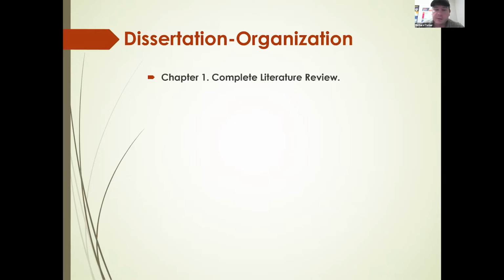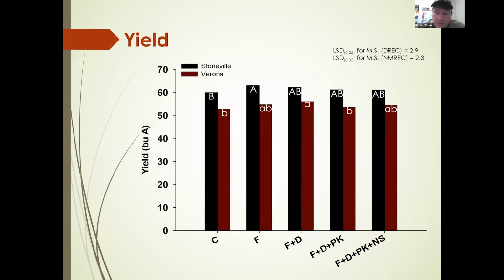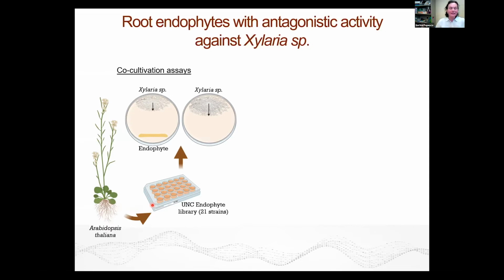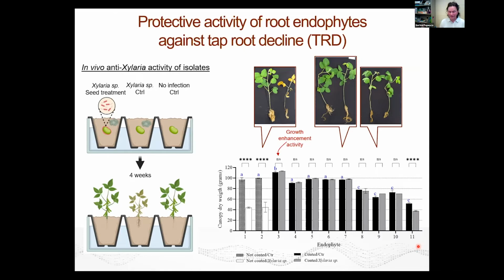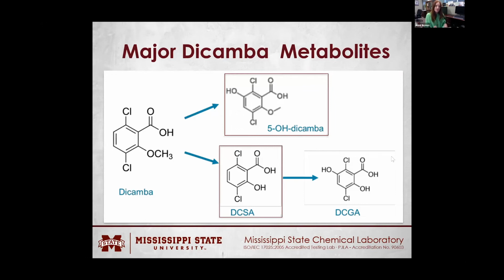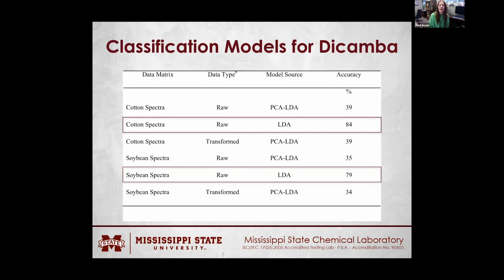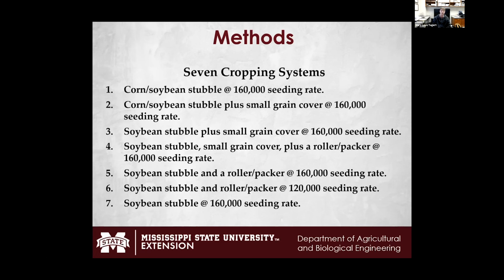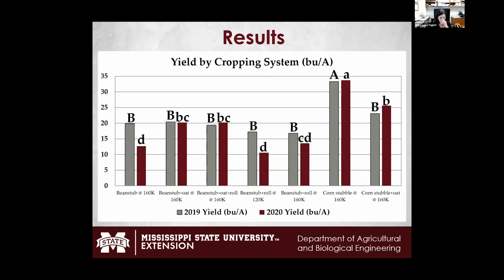MSPB Research Round-Up 2-11-2021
MSPB's research round-up presented by the Mississippi Soybean Promotion Board. Learn about some of the MSPB's 2021 funded research and hear from top scientists.